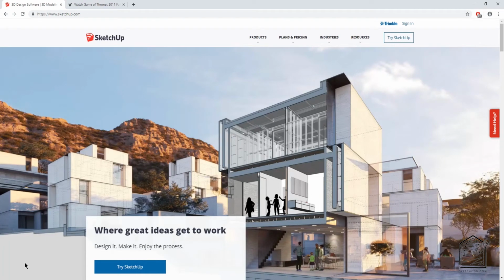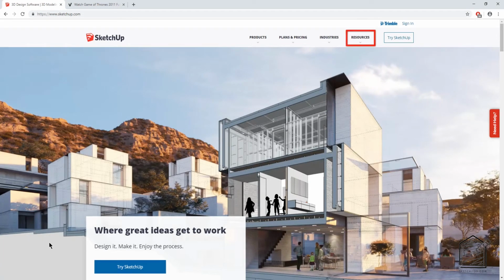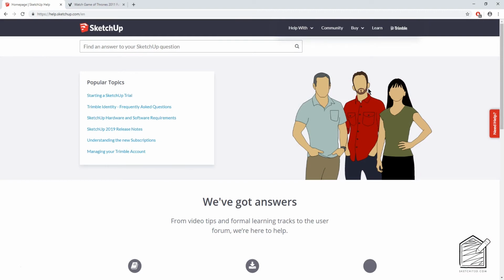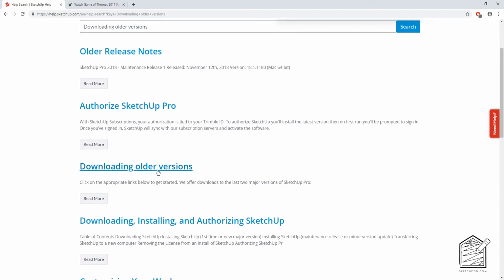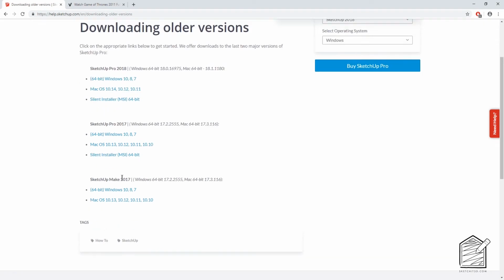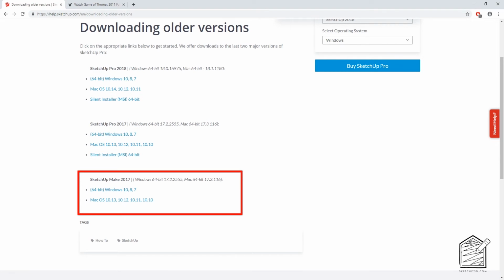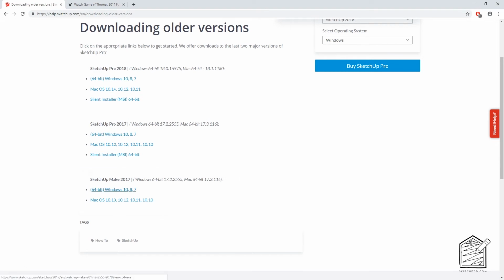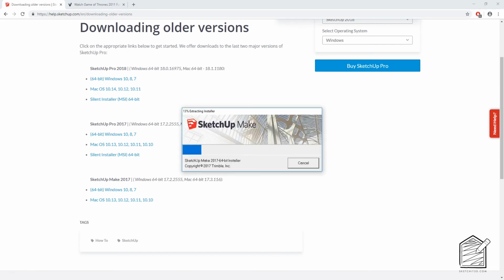Download Free SketchUp Make!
Follow the video tutorial to download SketchUp Make free.
The best alternative to SketchUp Pro.